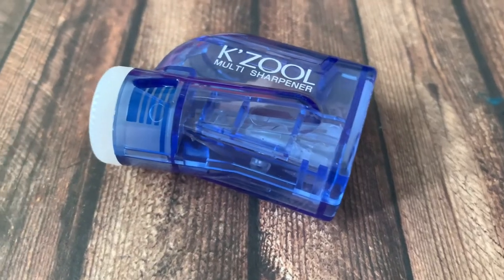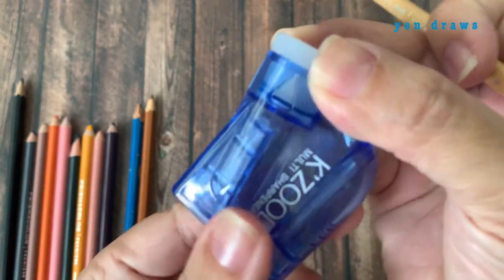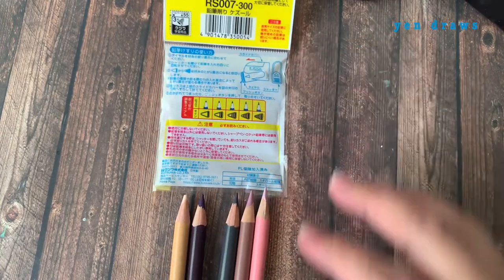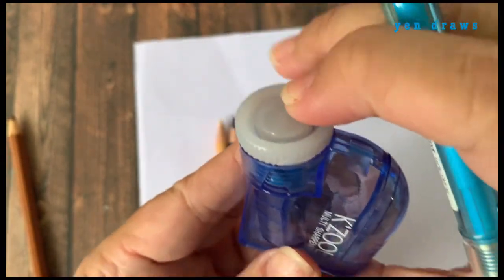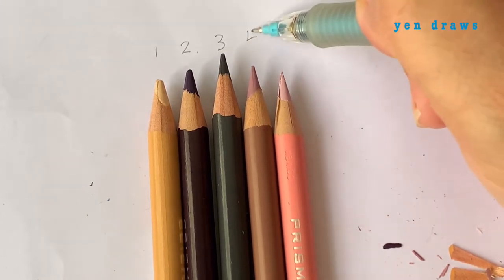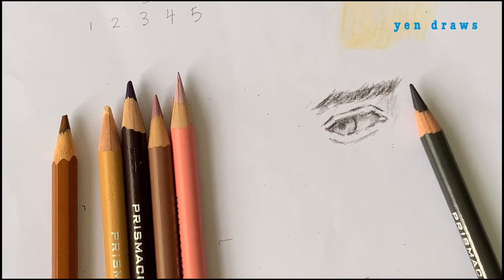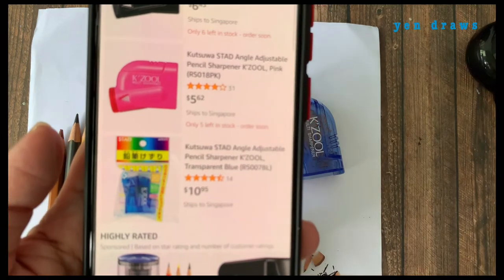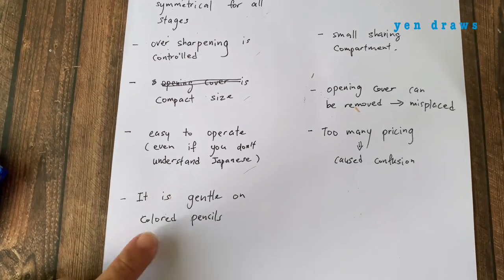K'ZOOL Multi Sharpener FULL Review| Is It Worth Buying?yendraws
Today I am giving this K'ZOOL multi sharpener a detailed breakdown review and is it worth your money? In this video, I will be showing in details of all pros and cons which I came across and I hope consumers are informed before purchase.

This review is based on my experience in using it and previously, I have used this a couple of times before this video is made.

Yen